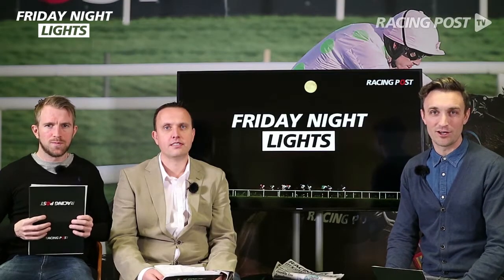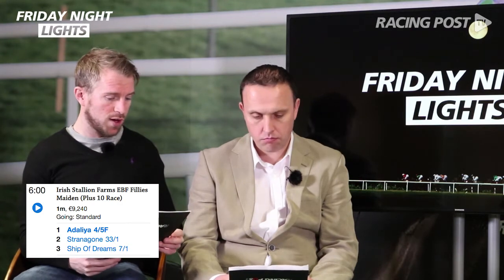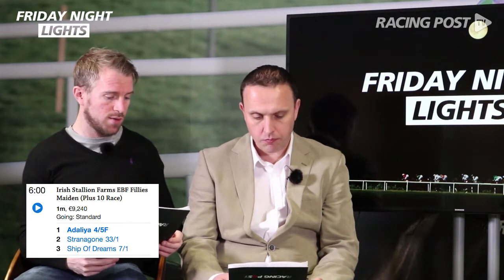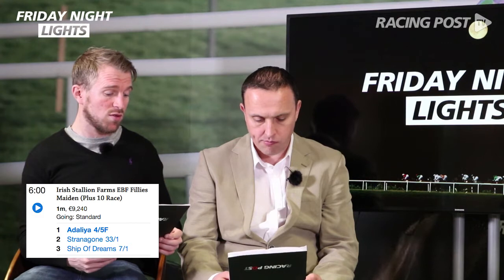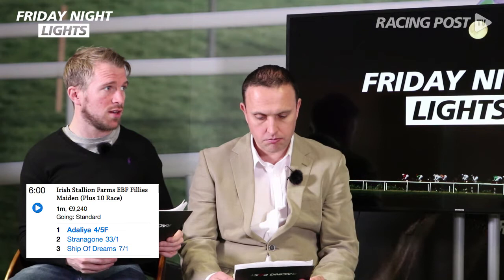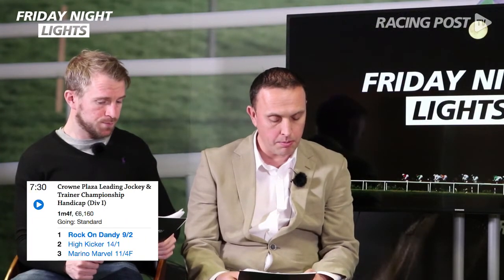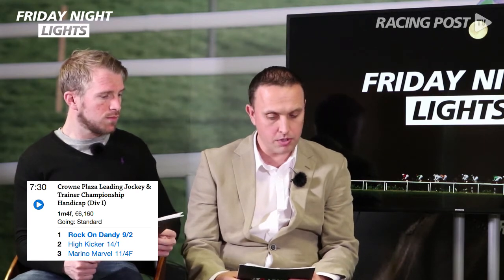Friday Night Lights!